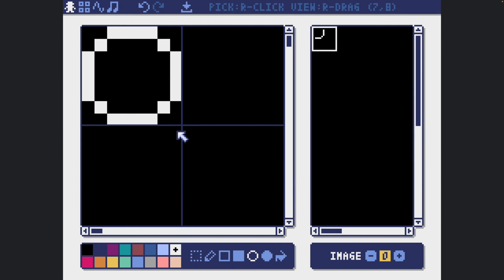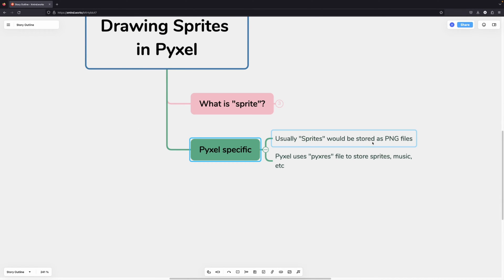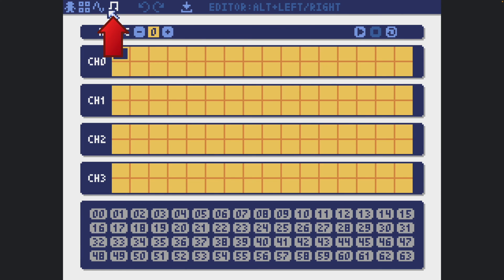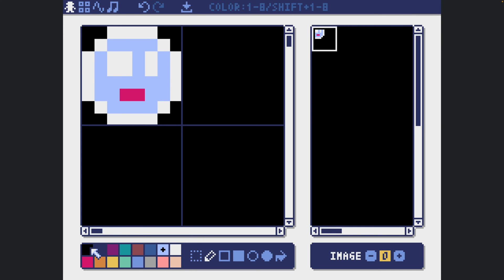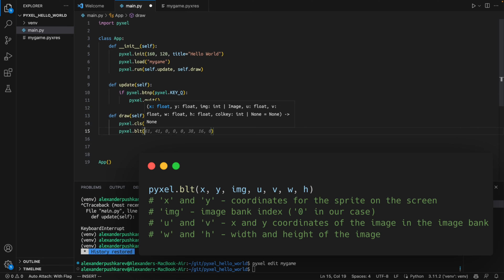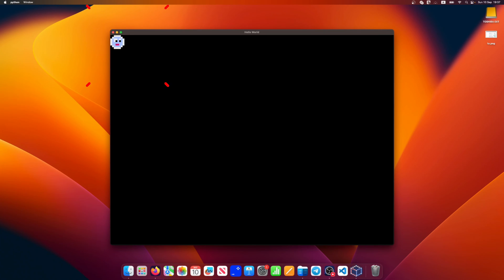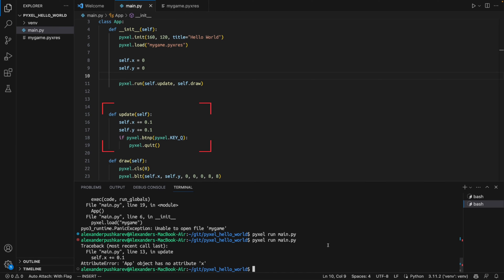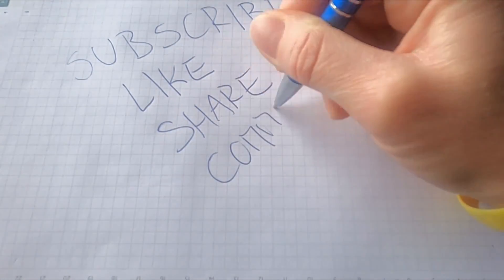How to create and use sprites in Pyxel? | Pyxel tutorial - 2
In this tutorial we will:
1) Learn how to use Pyxel resource editor
2) Create simple sprite
3) Show it on the screen
4) Make it move!

Pyxel is probably the best game engine for those who are only starting their game development journey and know a bit of Python.

Timecodes:
00:00 Intro.
00:30 What is "sprite"?
00:59 Pyxel resource editor
02:20 How to draw the sprite on the screen
03:40 How to move the sprite
04:20 Lesson summary